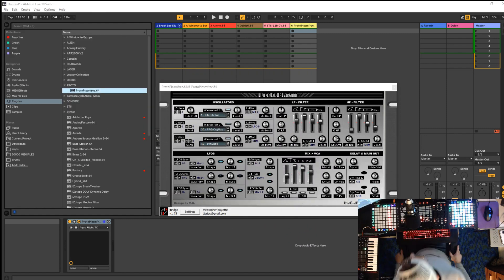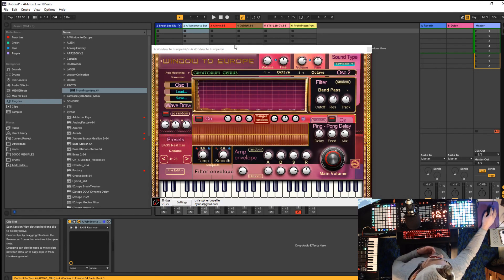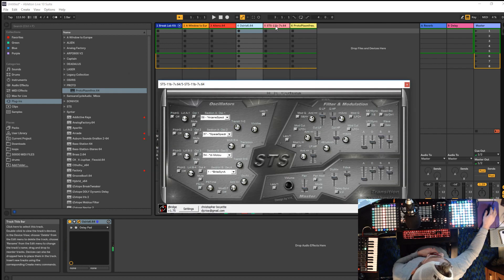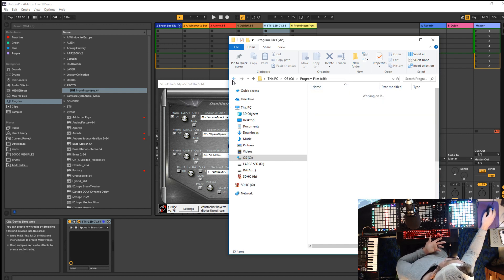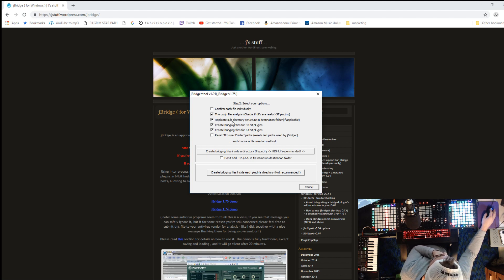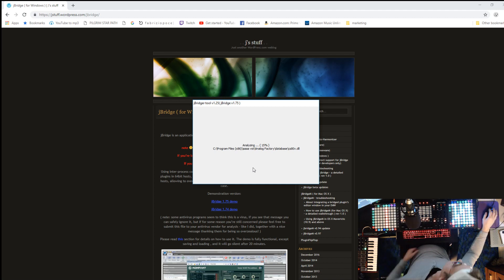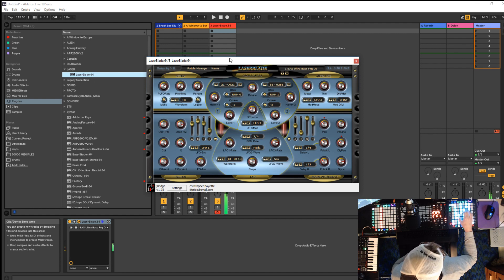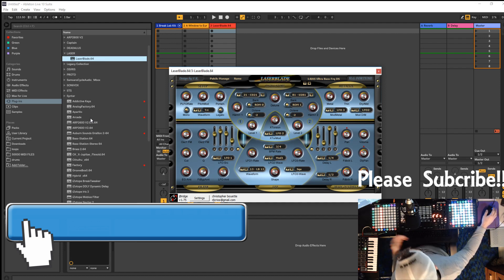Ableton Live 10 Get those 32bit vst back!!!!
jBridge is an application designed for bridging VST plugins in Windows (up to the 2.4 VST specification).